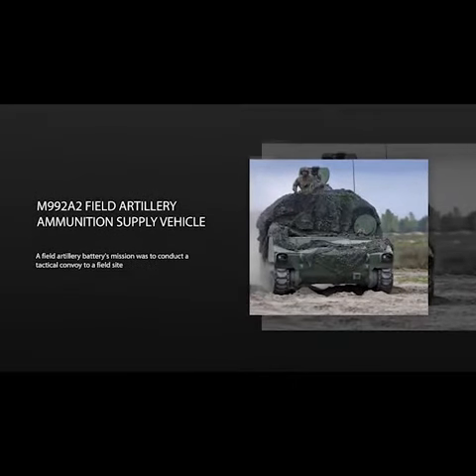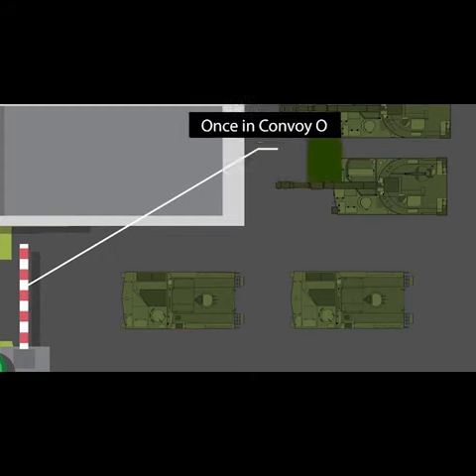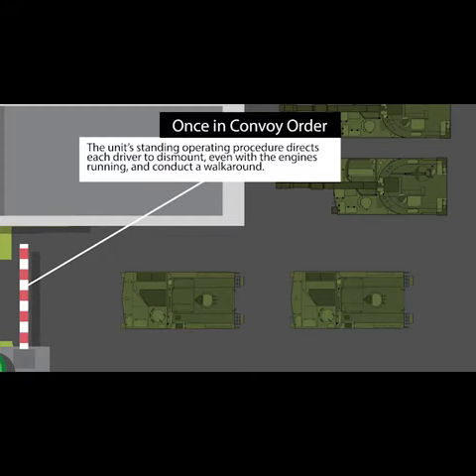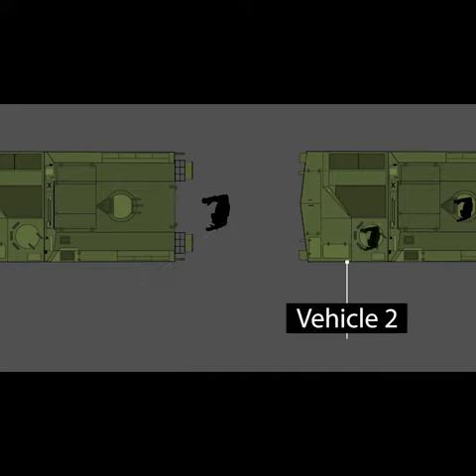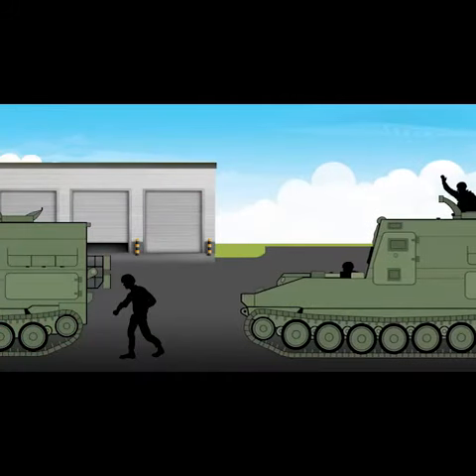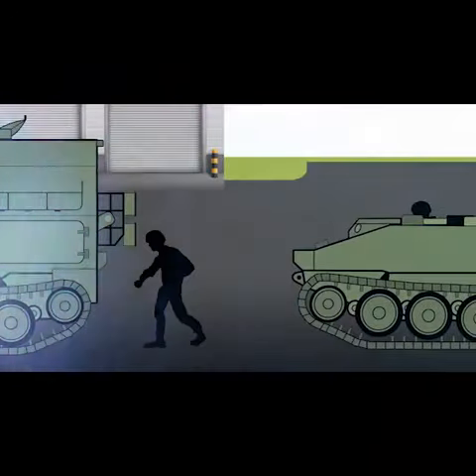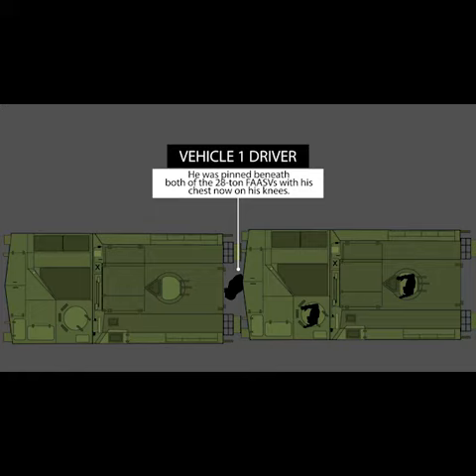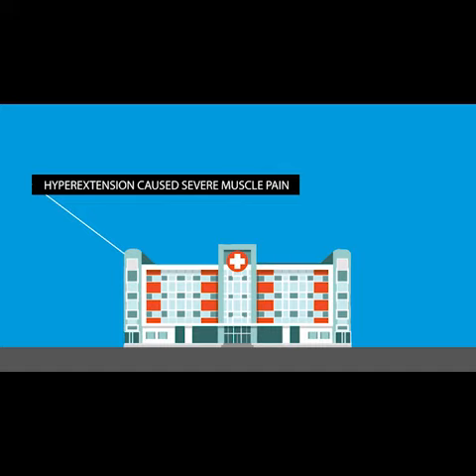USACRC Vid FAASV Low 210405